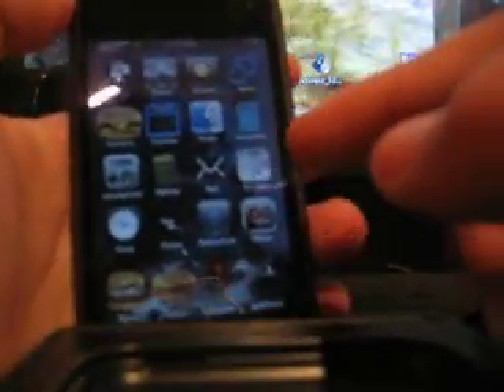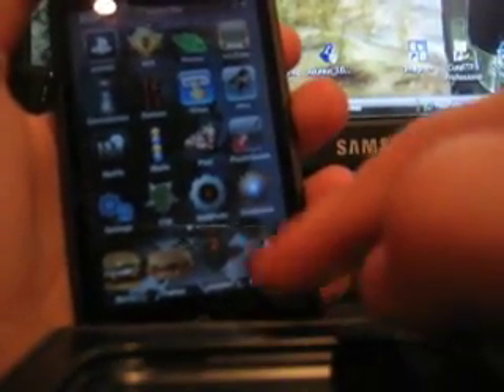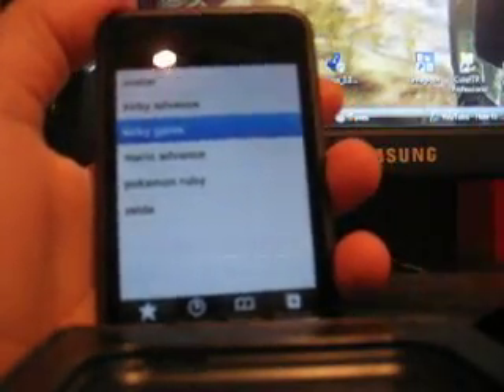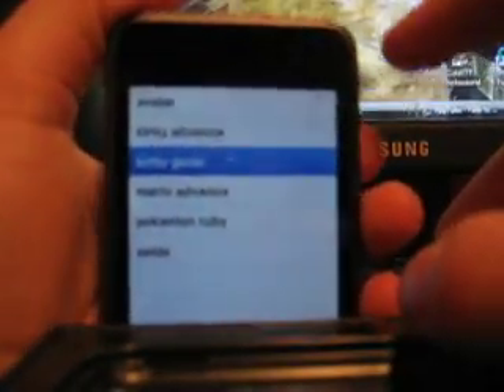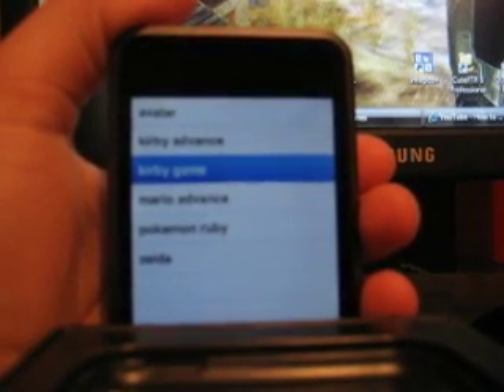Easy step by step on how to get GBA roms on ipod touch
also for psx games.

Cool source to have will be the wiggle feature type in the youtube search bar for (iphone wiggle feture for ipod touch)
its really cool and fun to have!!